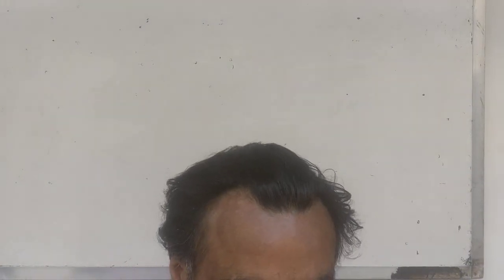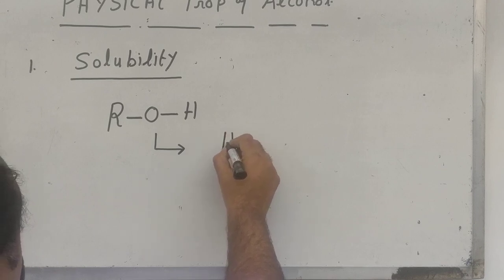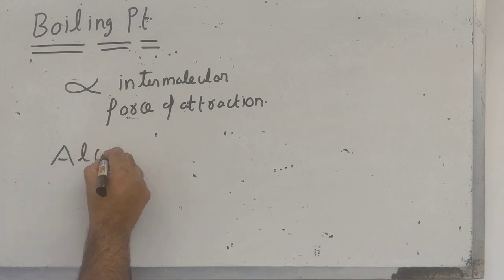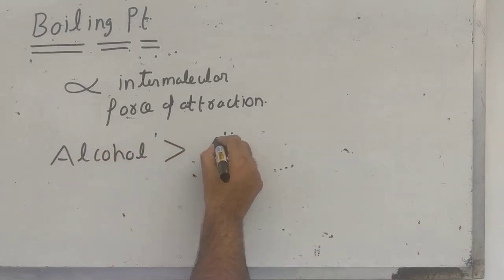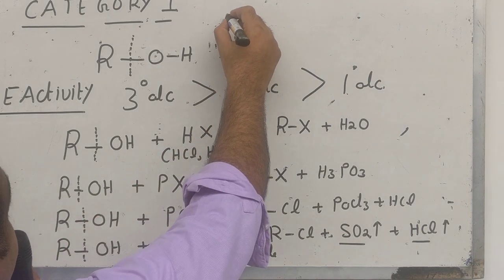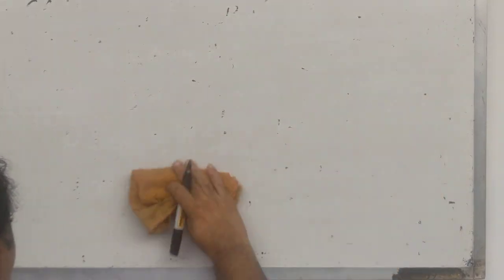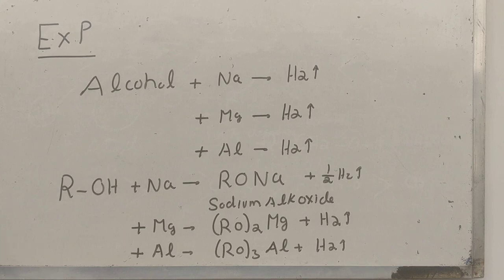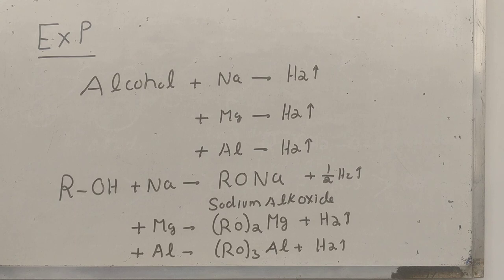Physical properties of alcohol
Lecture 3: Physical properties of alcohol 🤗
Ask your doubts in the comments
Happy to teach you guys :)